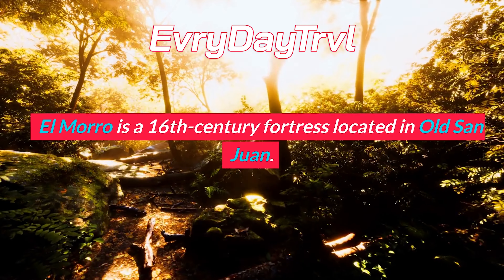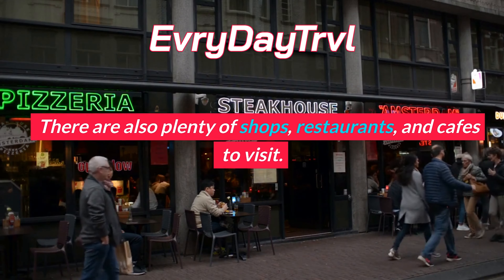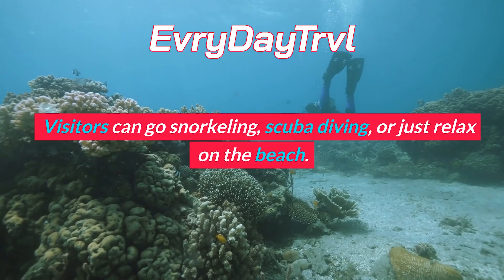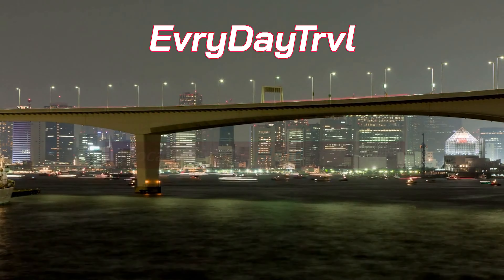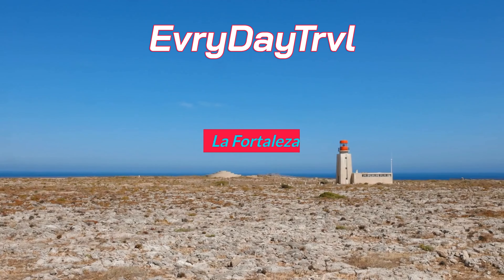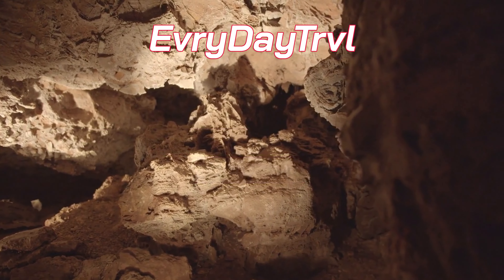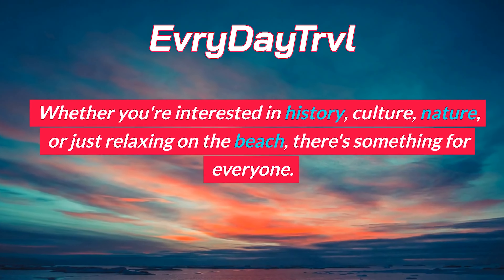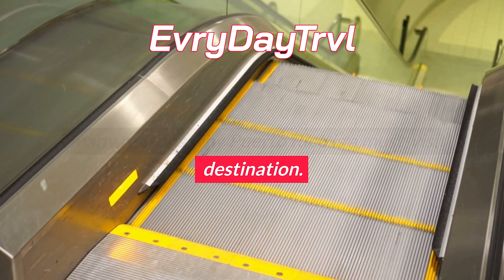Top 10 Must See Tourist Attractions in Puerto Rico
✈️ Everyday Traveler is your one-stop website for all your travel needs 🏖️